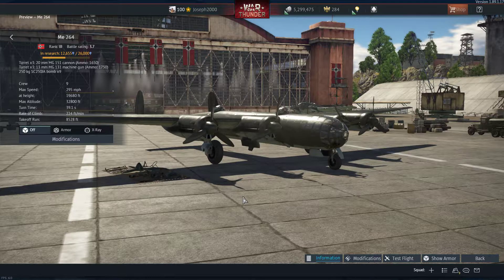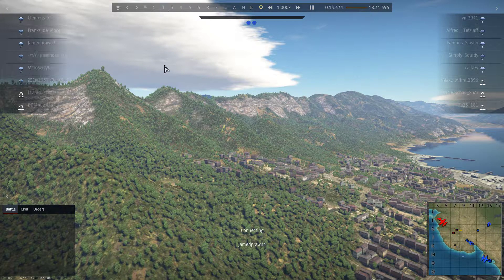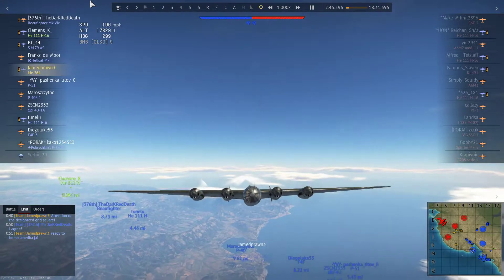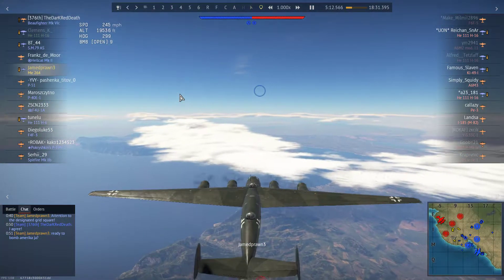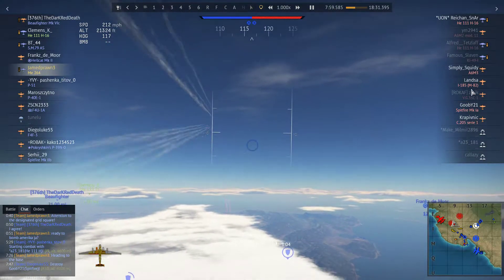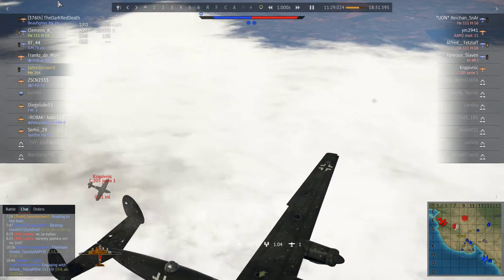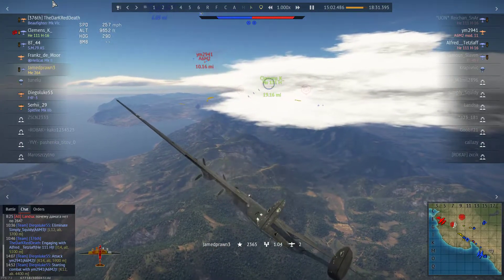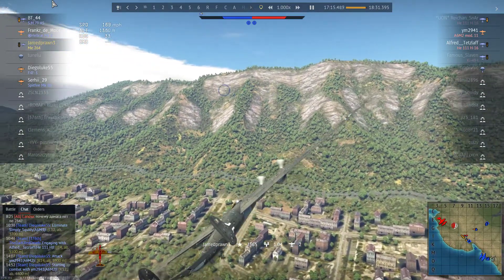War Thunder: Sub Replay. Jamed tames the Amerika Bomber!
Hey folks, today its a sub replay sent in by JamedPrawn3, and today he was out for his first flight in the ME264. Which goes well but a few things got him to crash after sustaining huge amounts of damage.Hope you enjoy!